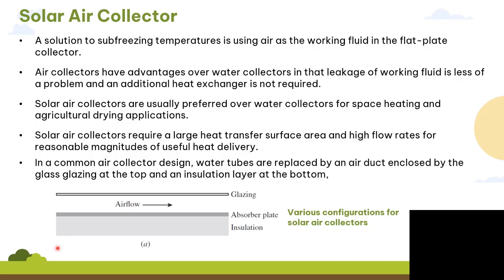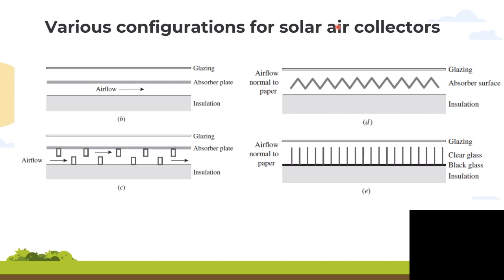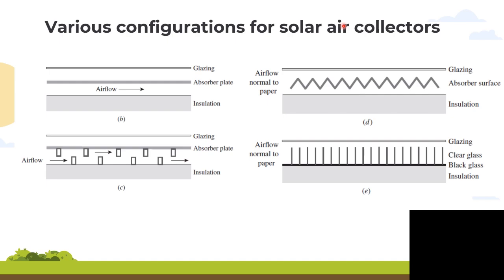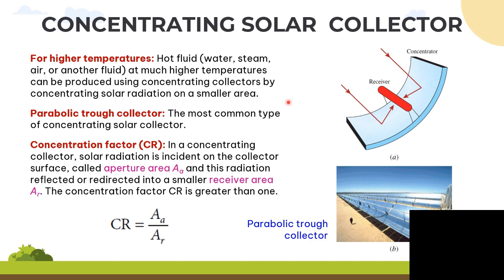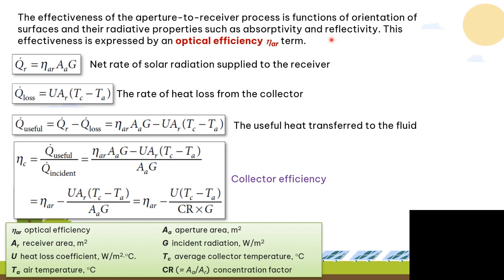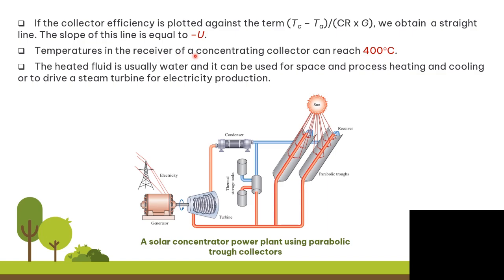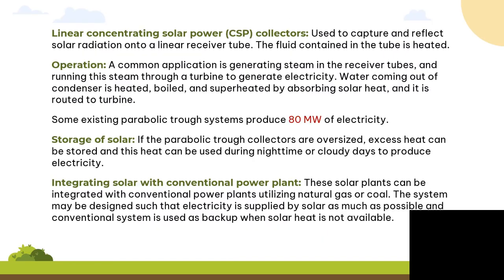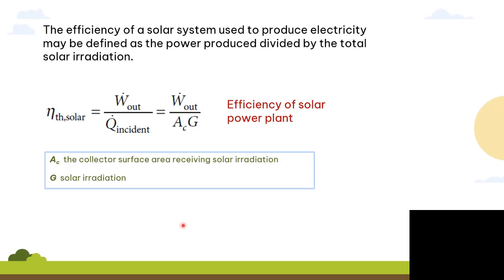Chapter 2.1 Fundamental of solar energy and applications